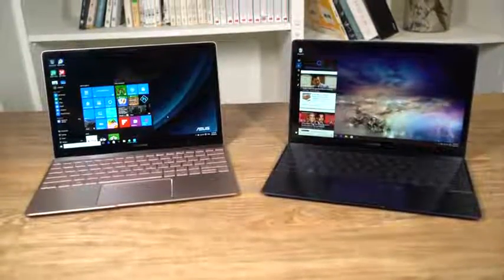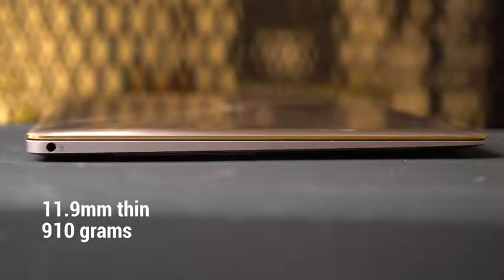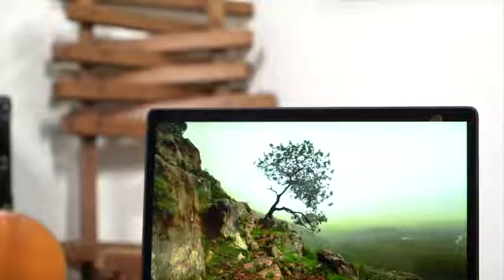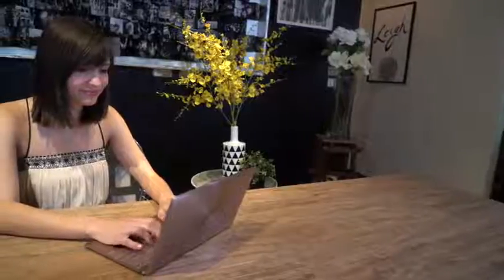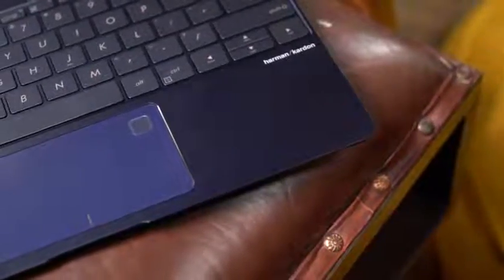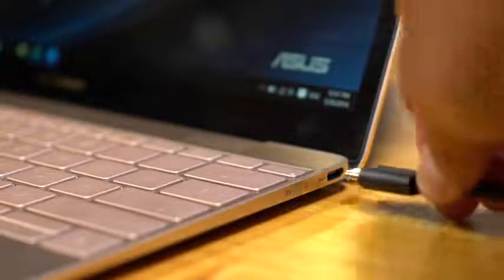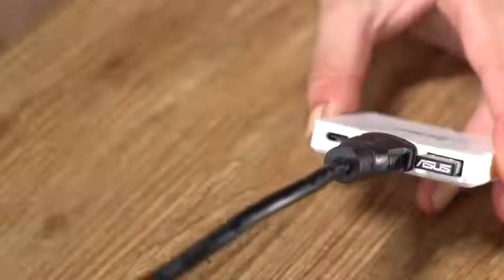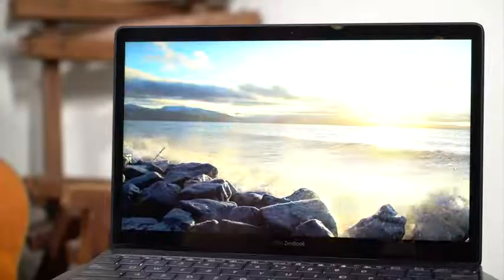Asus Zenbook 3 - ASUS Announces ZenBook 3, A MacBook For Windows Users By 1TechNewsToday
Asus Zenbook 3 - ASUS Announces ZenBook 3, A MacBook For Windows Users